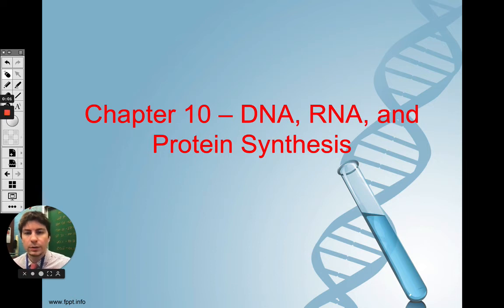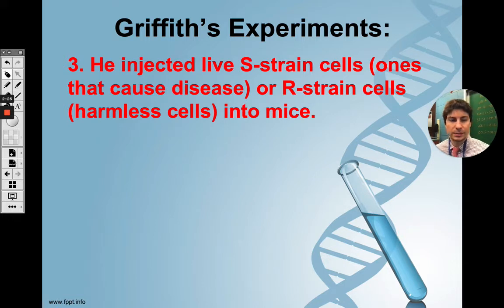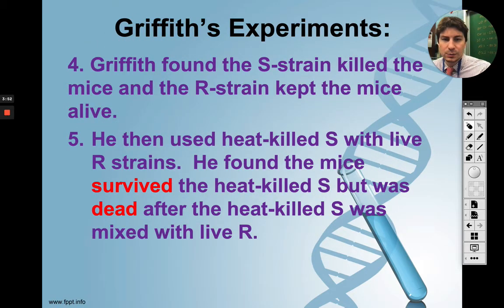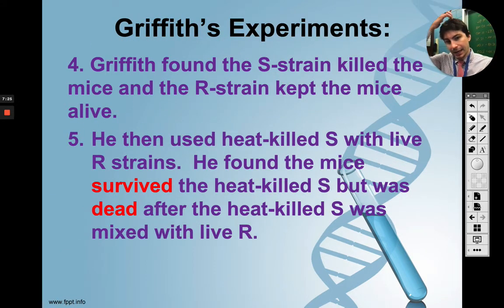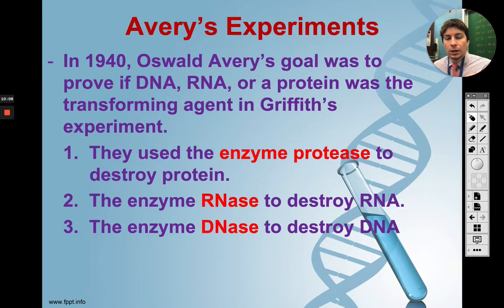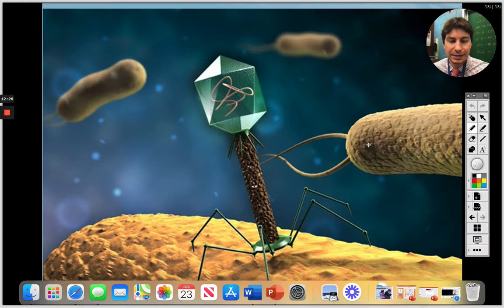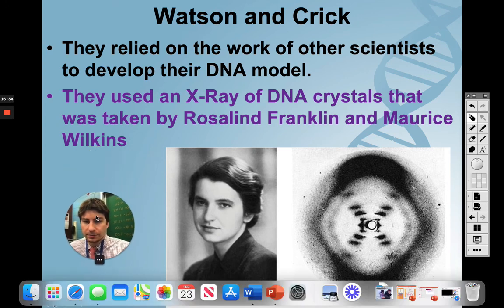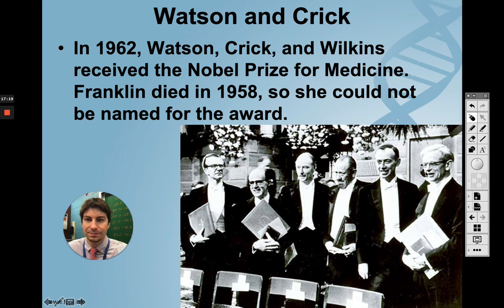Biology - Introduction to DNA